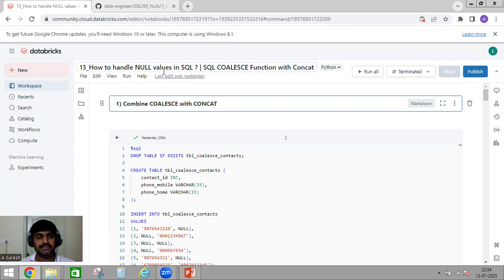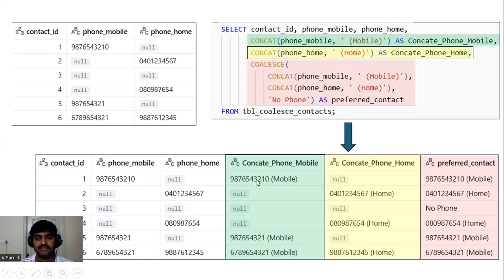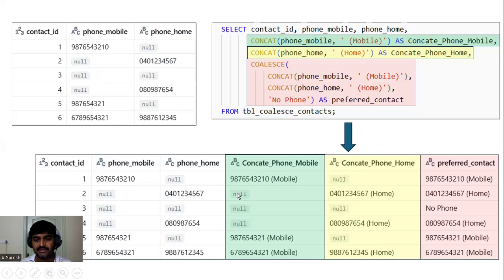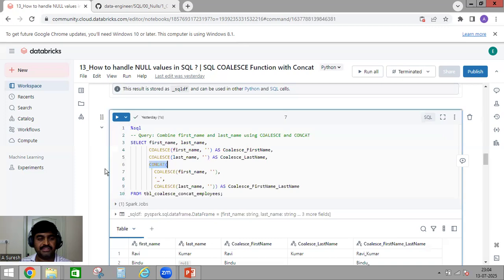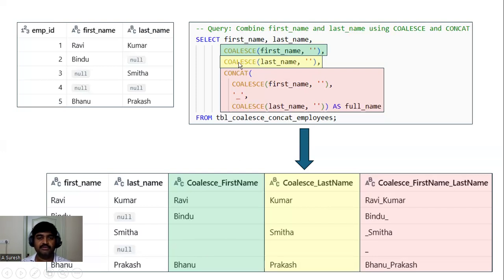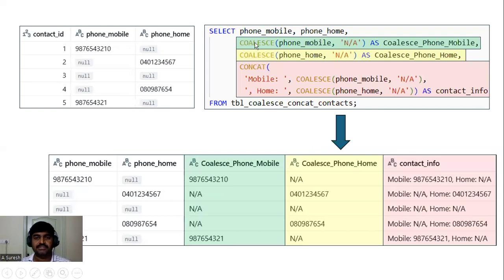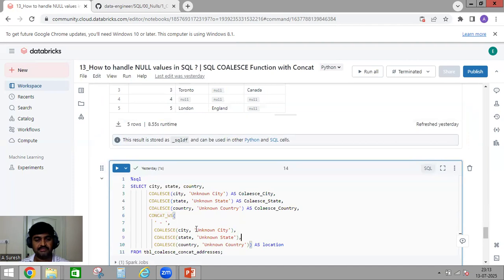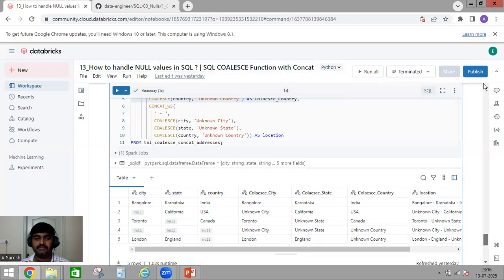13. COALESCE | How to handle NULL's in SQL | COALESCE with Concat | SQL Server Tutorial PART 13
SQL COALESCE Function with Concat

databricks interview
databricks interview questions
databricks certification
databricks spark certification
databricks tutorial

Google Search 👍
INTERSECT, set operator